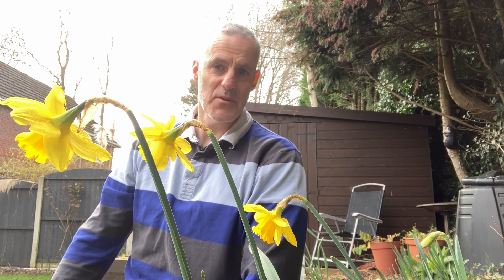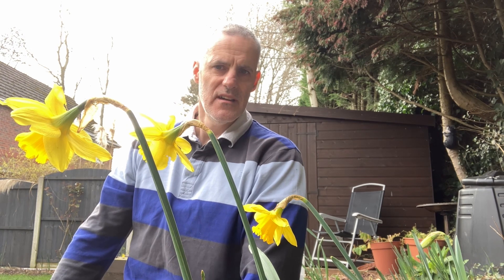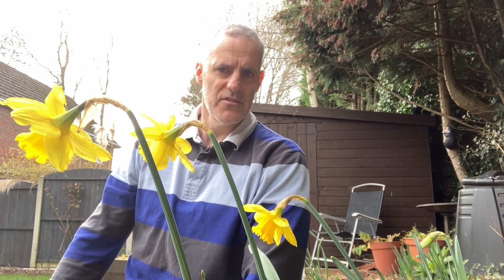Potato growing for beginners. Allotment vlog #4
In todays chat from the shed I pass on what I’ve learned in my first year of having an allotment. This guide is aimed at new gardeners and only gives a general overview of growing potatoes.